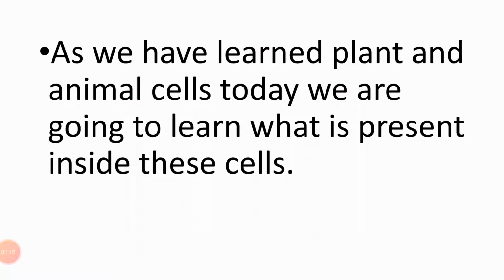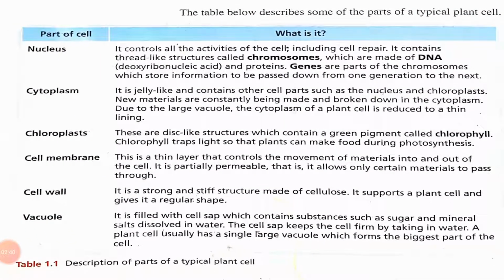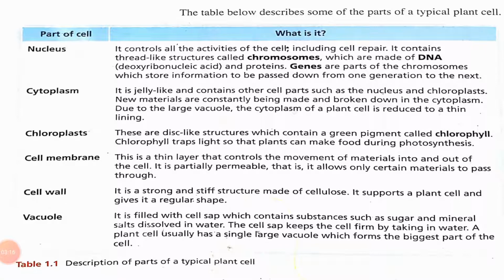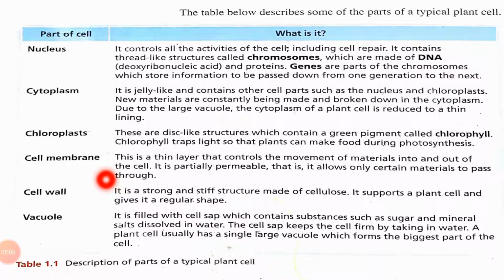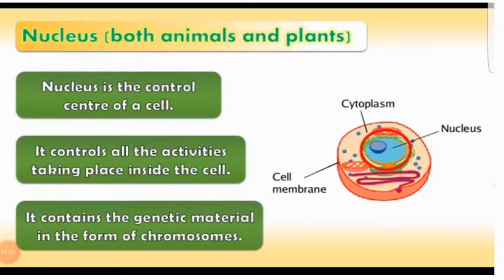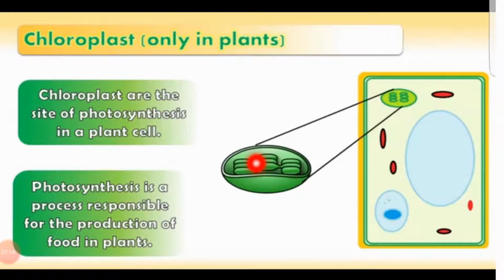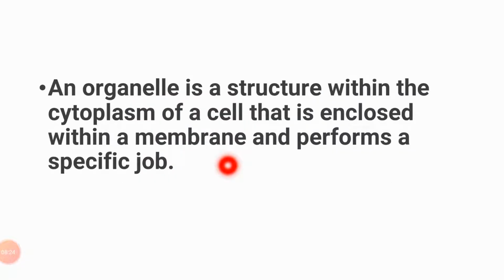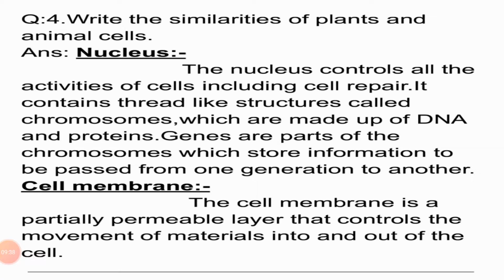Function of Cell organelles